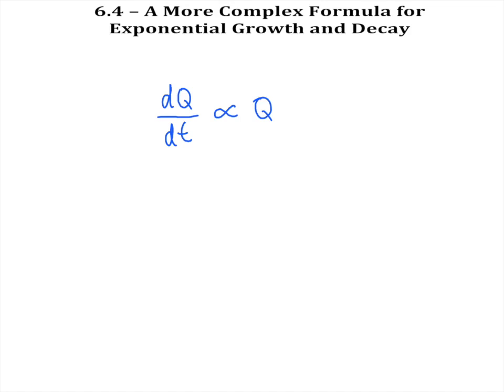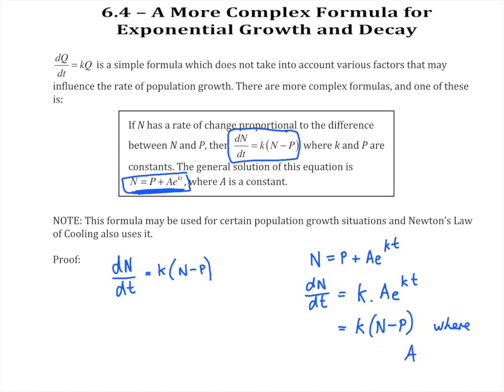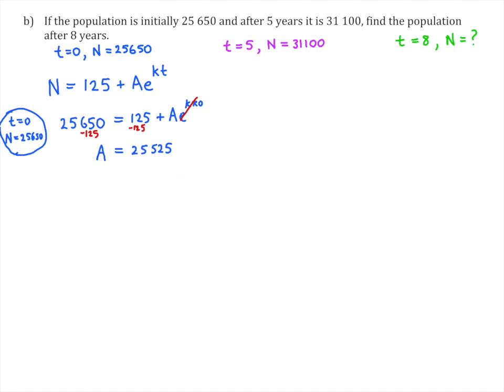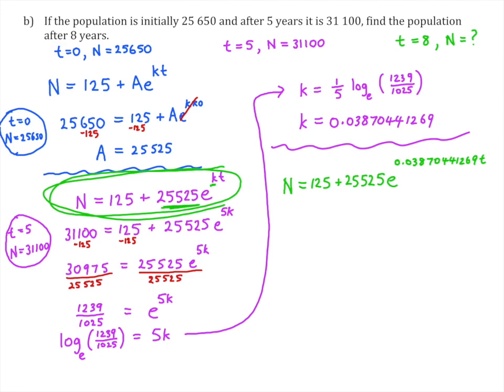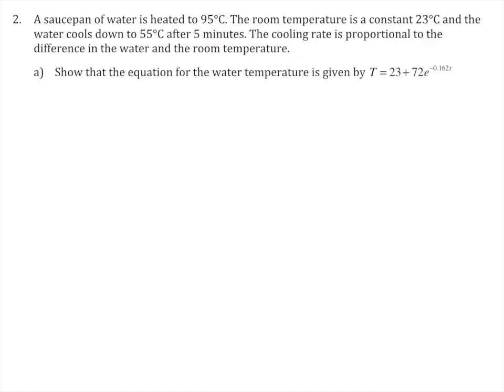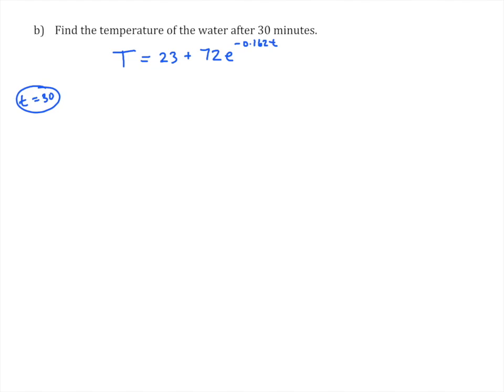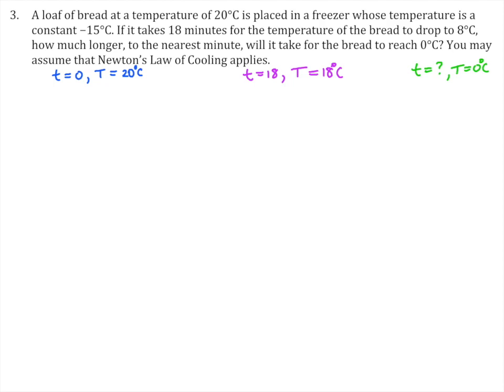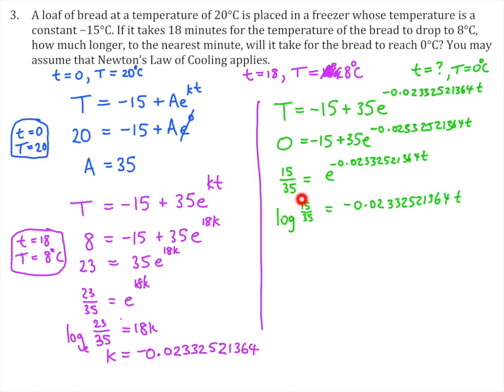12MaExt1 Ex 6.4 more Complex Exp Growth and Decay